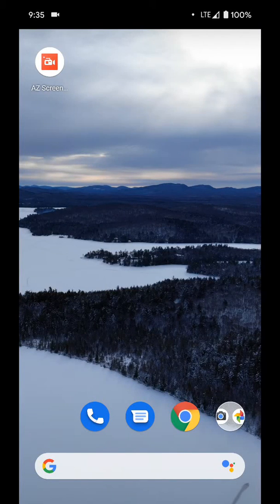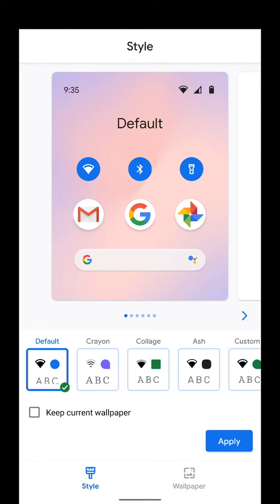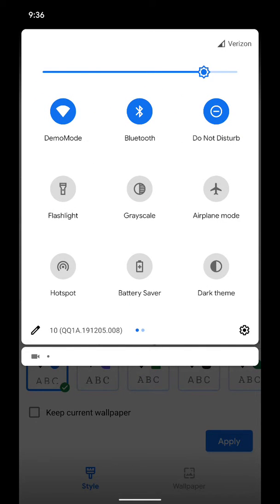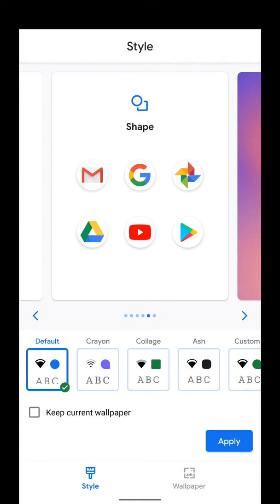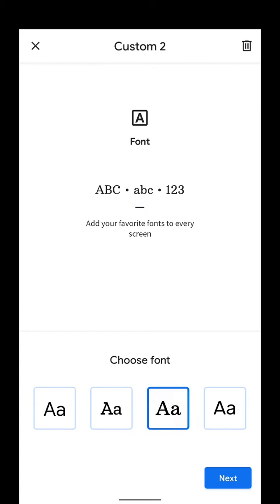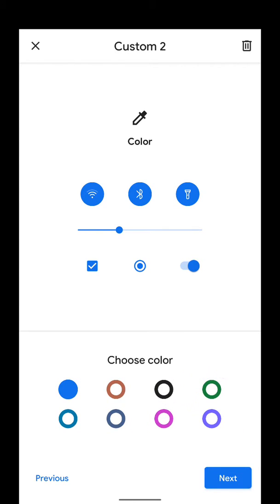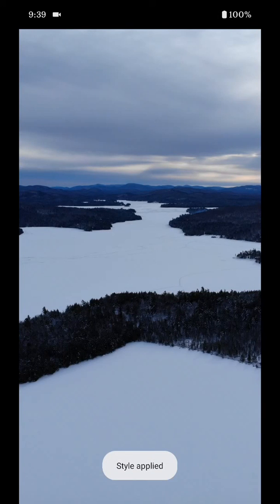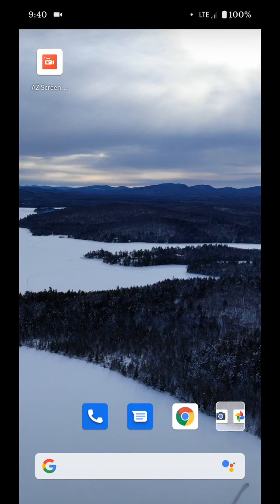Pixel 3-4: How to edit Styles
How to edit they font, icon design, icon/app shape, and accent color. We go over how to change the style, or theme, so you can personalize your Pixel phone!